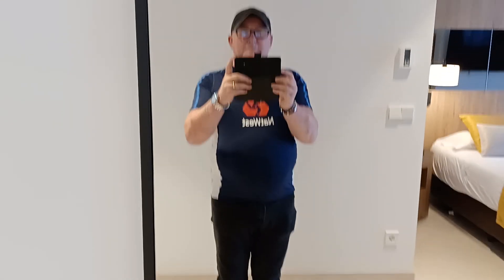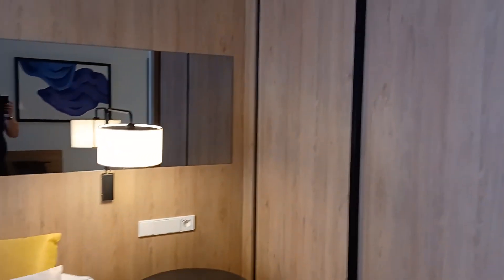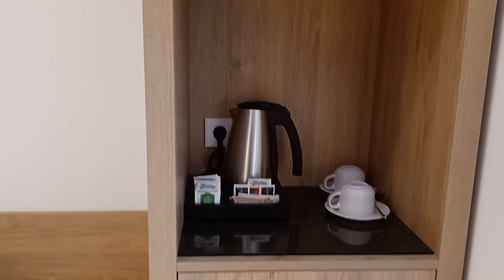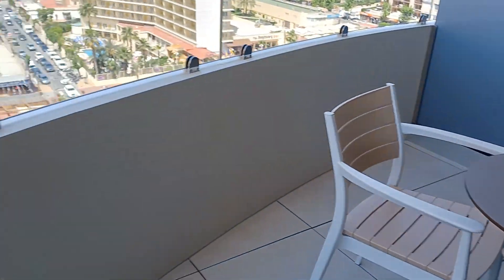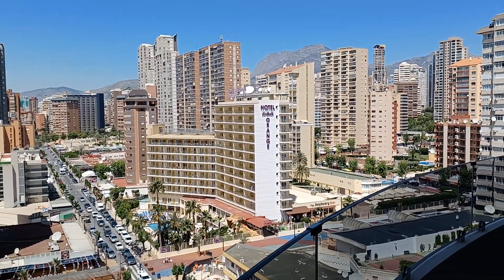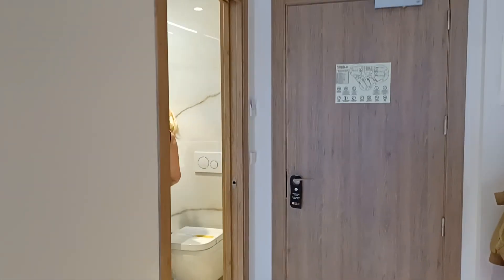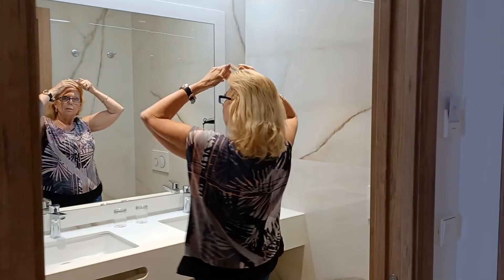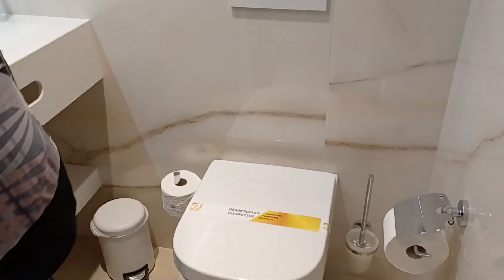benidorm arcos hotel room